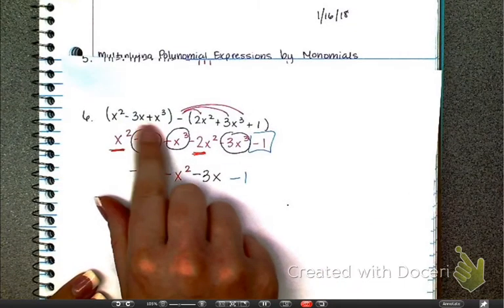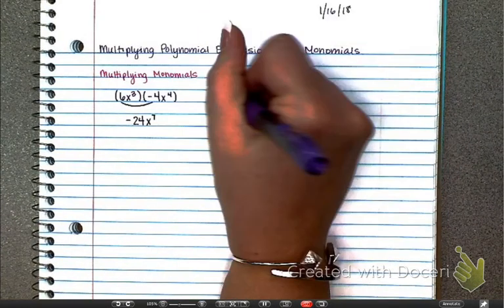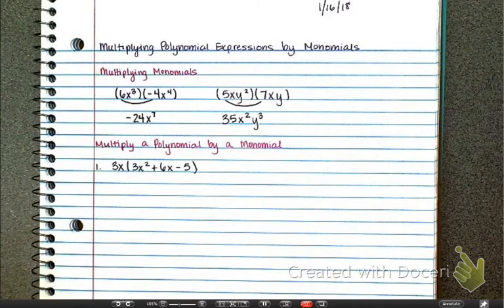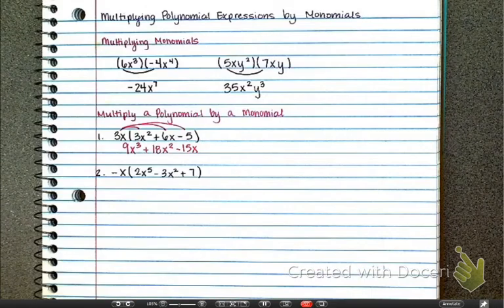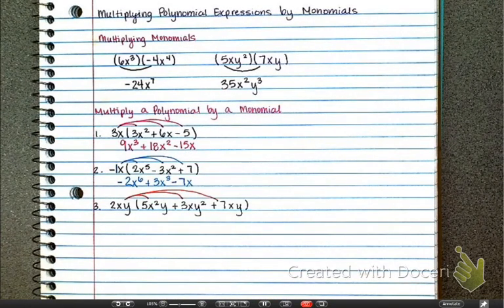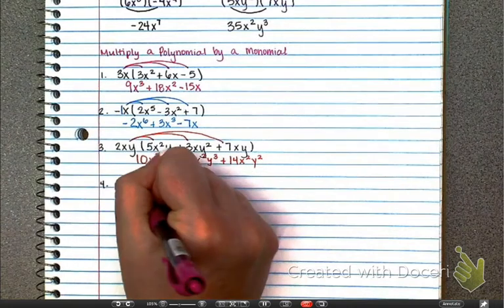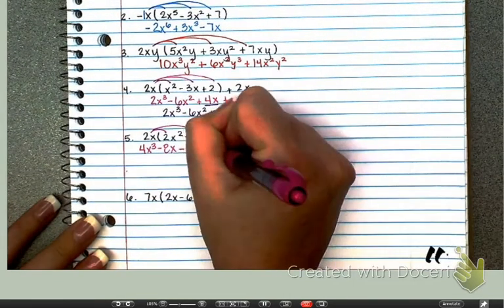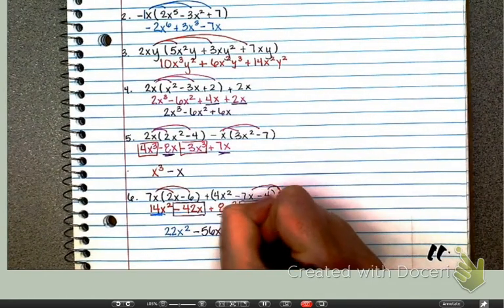Multiplying Polynomial Expressions by Monomials